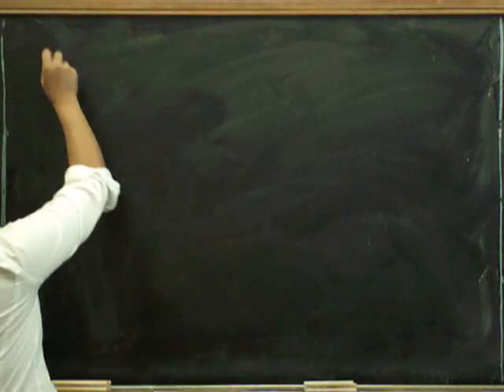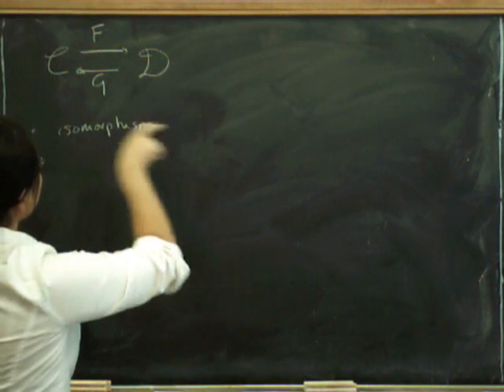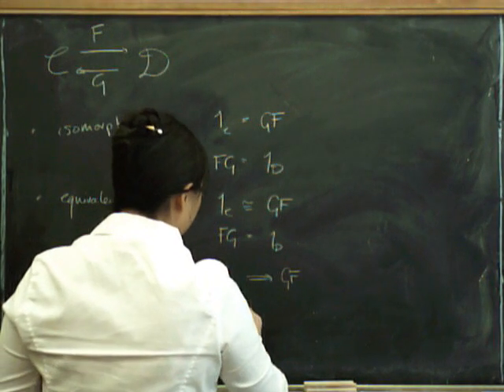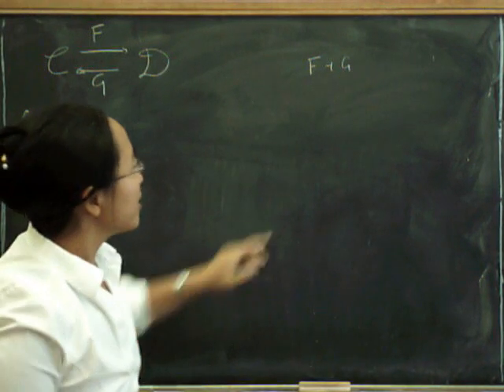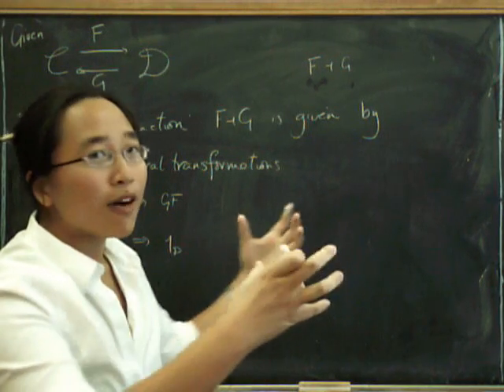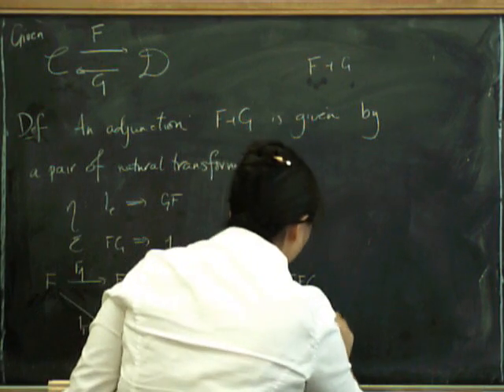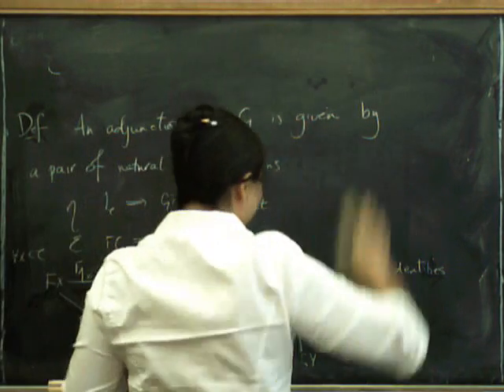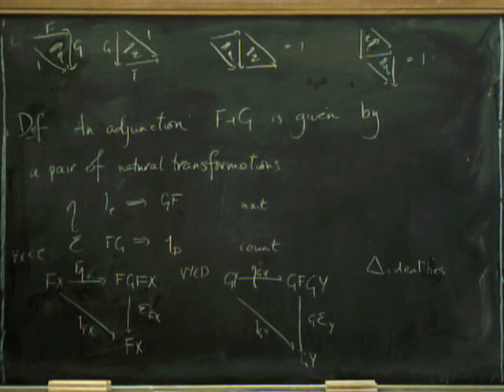Adjunctions 1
The notion of an adjunction.  Definition via unit and counit natural transformations and the triangle identities.